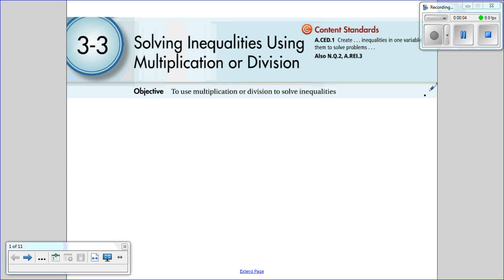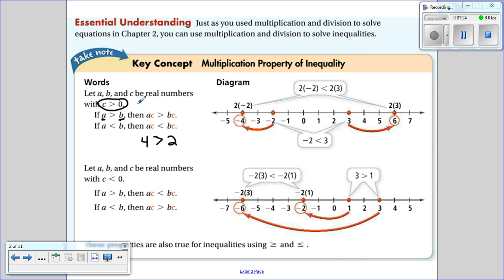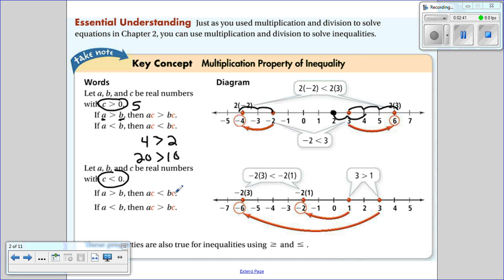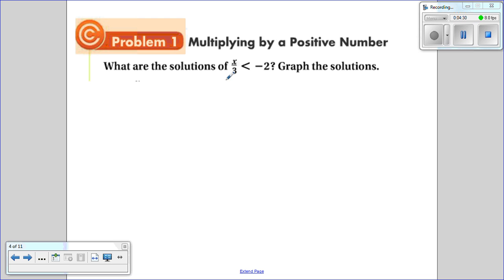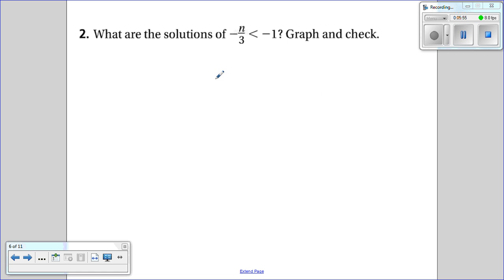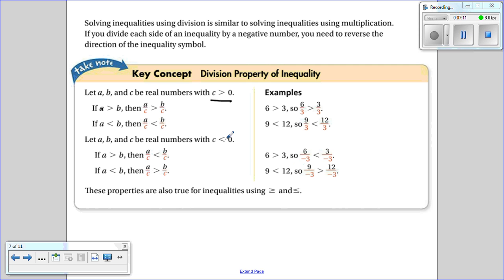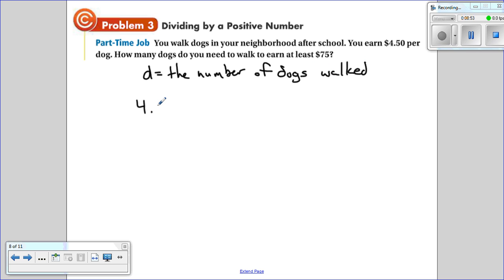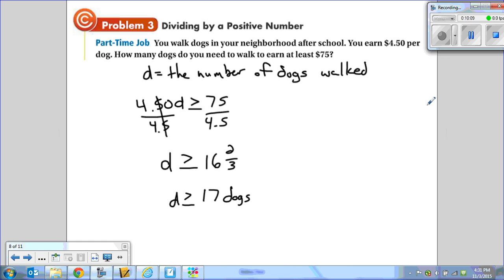Ch 3 3 Solving Inequalities using Multiplication or Division